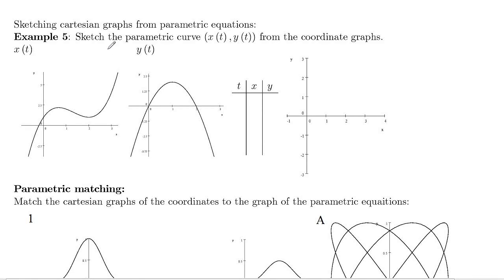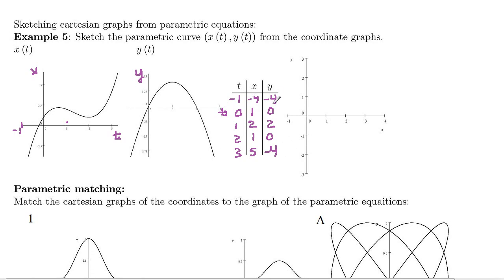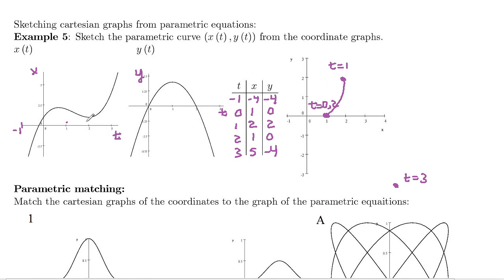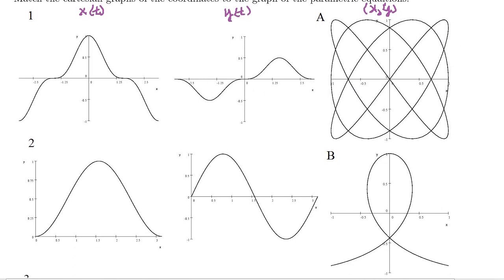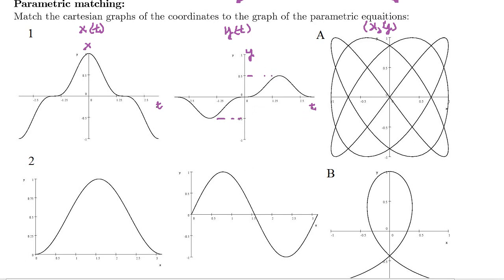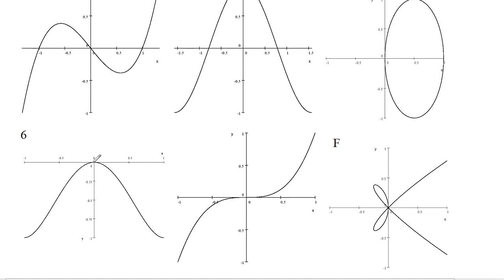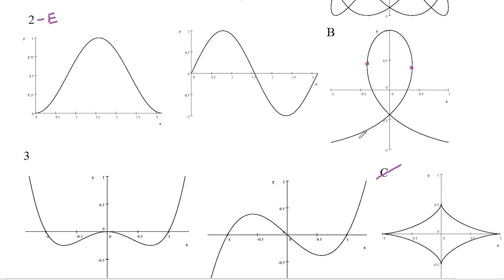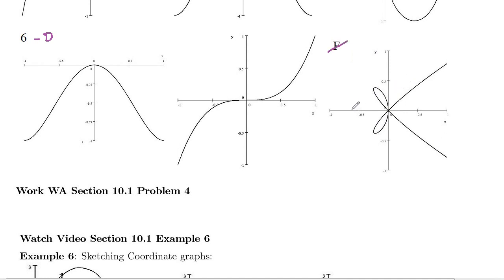Math 148 Section 10.1 Example 5